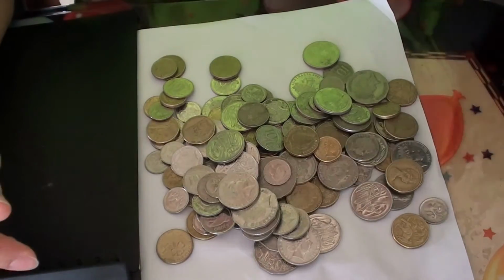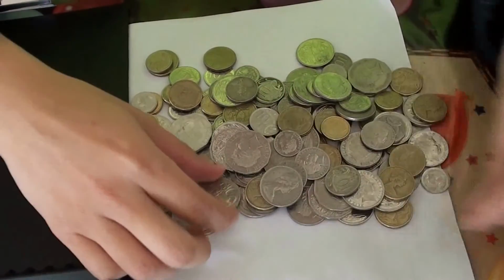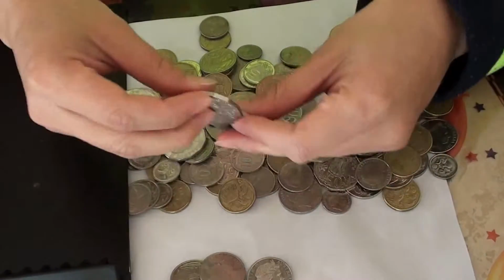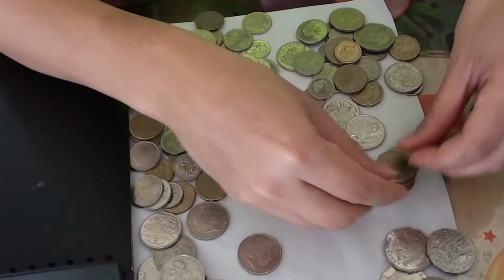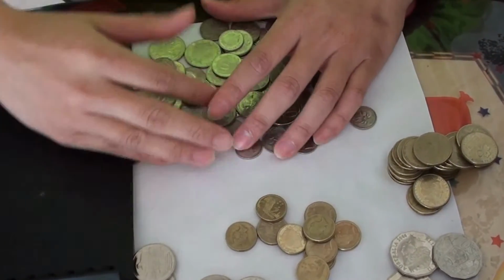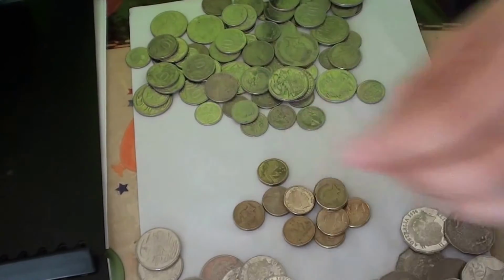How to Quickly Count Large Amount of Coins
Find out how you can quickly sort and count large amount of coins.